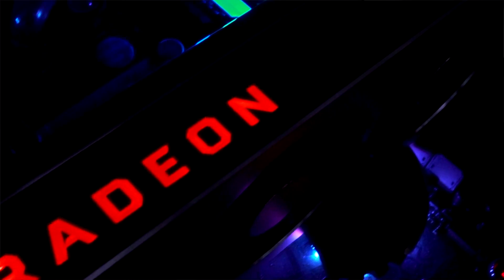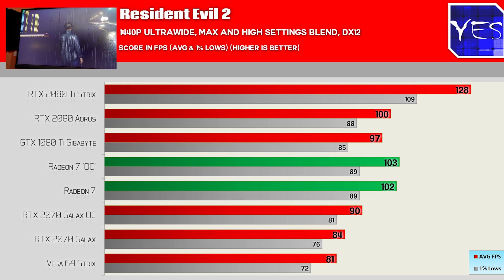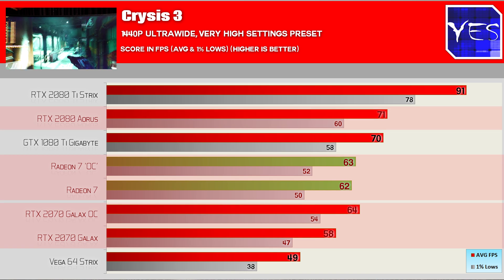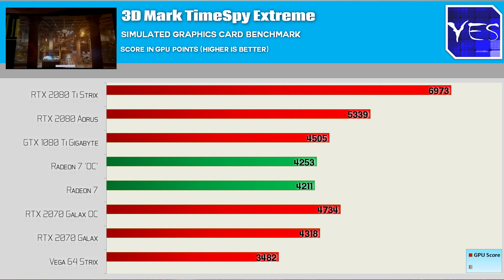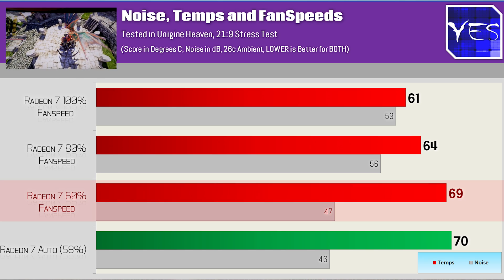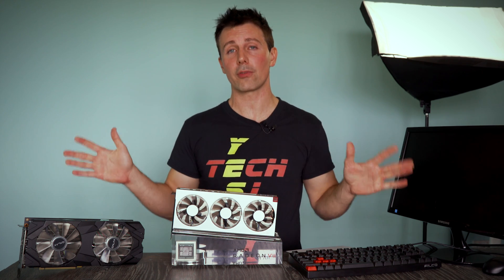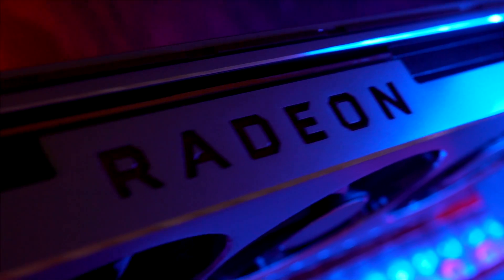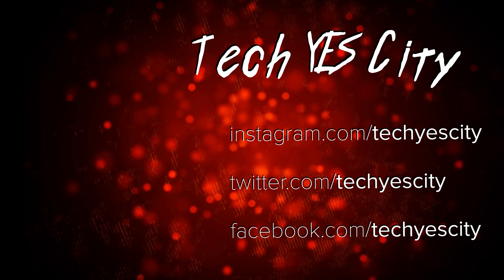Radeon 7 Vs RTX 2070 & 2080 - Overclocked Review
This one is going to get a little interesting and a little full on.  Today we compare the new 7nm Radeon 7 flagship graphics card from AMD and compare it to the RTX 2070 and 2080, with an overclock applied to the RTX 2070 and an overclock applied to the Radeon 7.  Although the RTX 2080 does beat it, I will re-examine these two cards more closely in about a months time to figure things out further and let the dust settle.

Check prices of recommended cards here:
Radeon 7
RTX 2070
RTX 2080 Ti
RTX 2060
RX 570